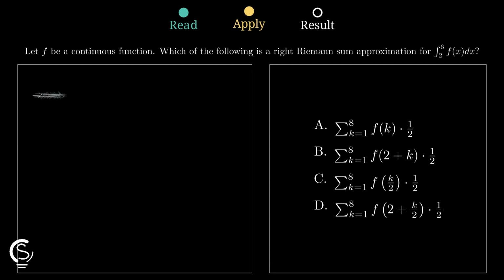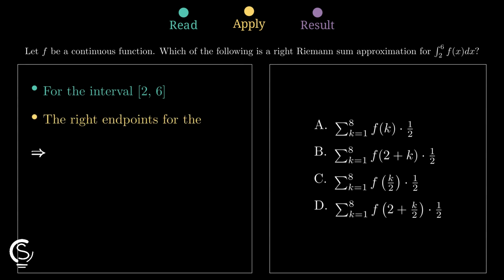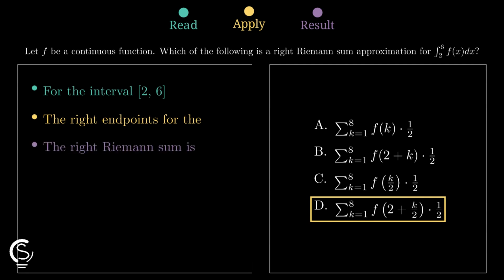2025 AP Calc AB MCQ Question 14 - Right Riemann Sum Approximation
Detailed step-by-step solution for the 2025 AP Calculus AB MCQ Question 14 focusing on Right Riemann Sum Approximation. We break down how to determine the subinterval width and identify the correct summation notation for a definite integral. Let f be a continuous function. Which of the following is a right Riemann sum approximation for the integral from 2 to 6 of f(x) dx? This video explains how to calculate delta x, find the right endpoints for the k-th subinterval, and match the resulting expression to the correct multiple-choice option. Want more AP practice?